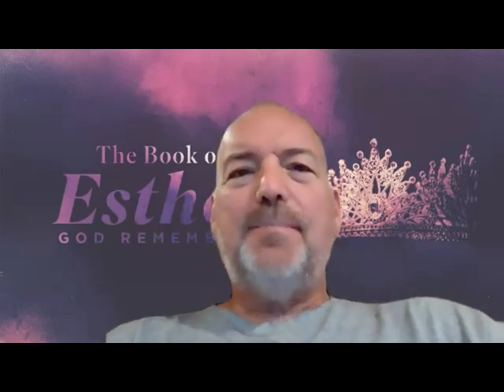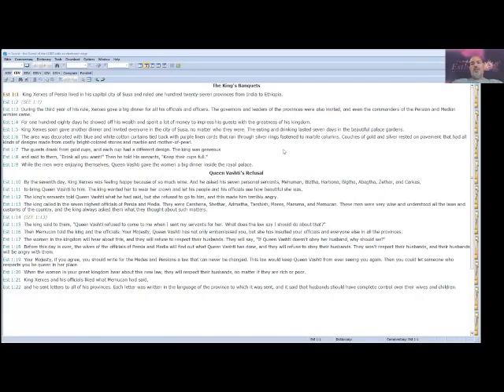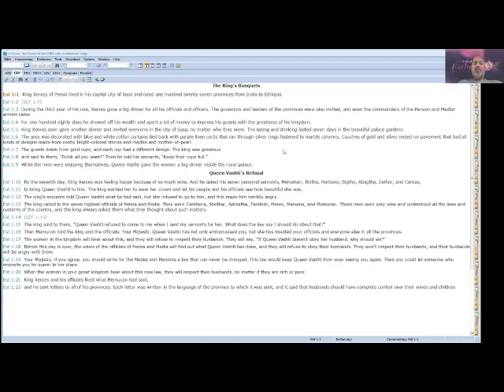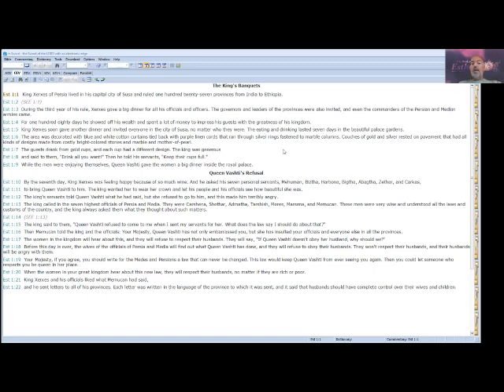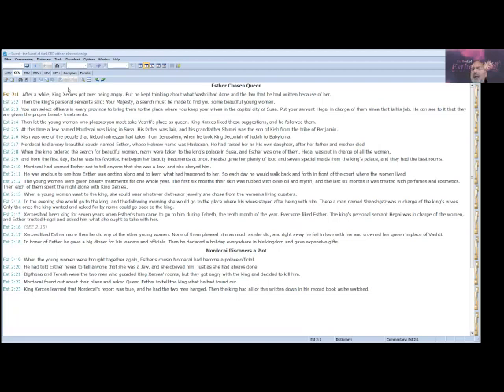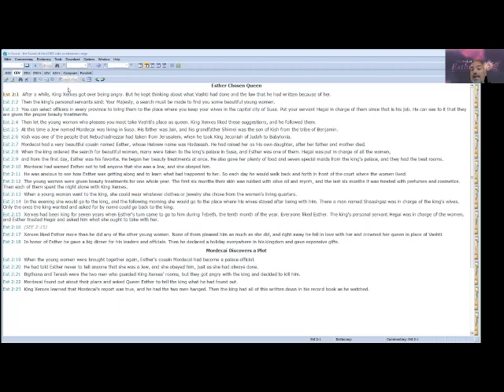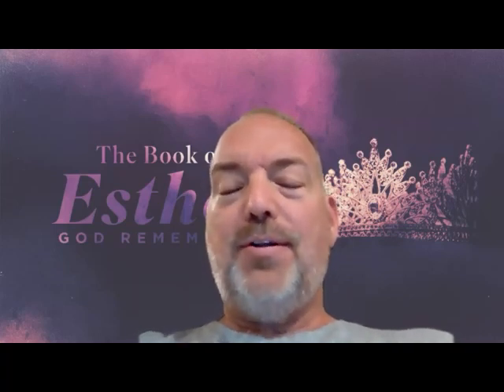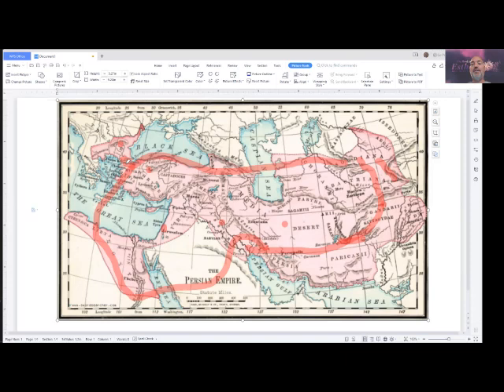215 Esther 1 2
A Word for Word reading of Esther Chapters 1-2